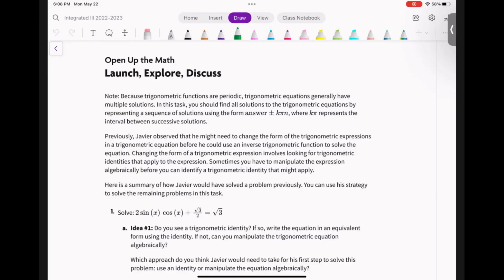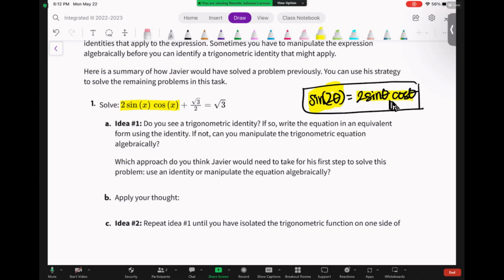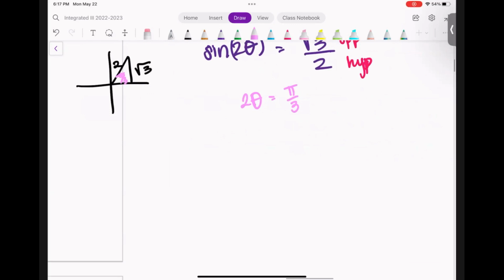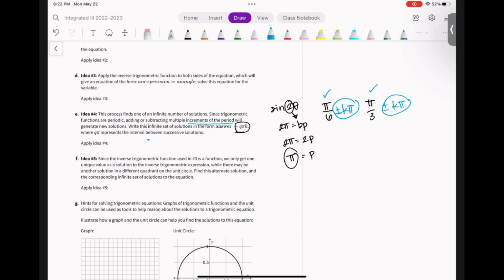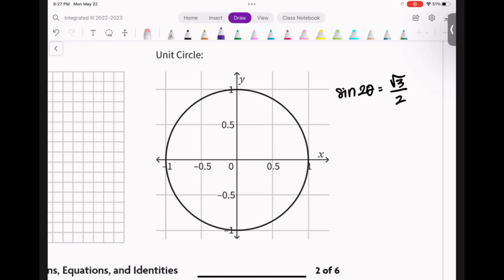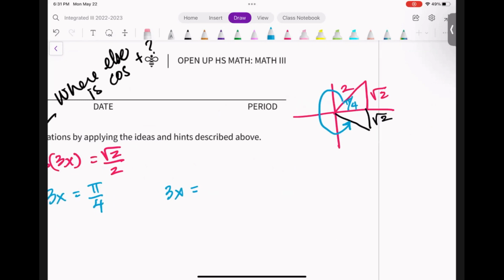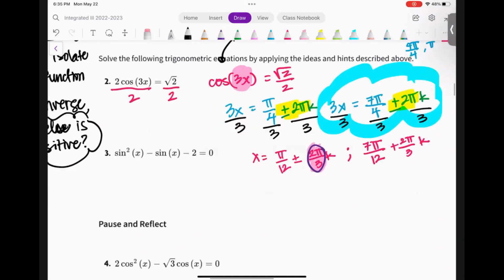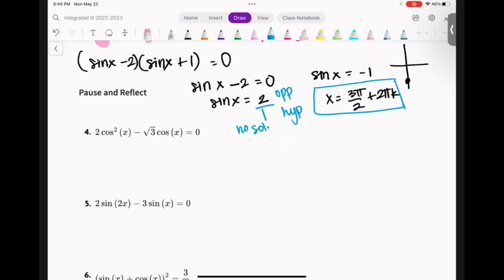Solve Trig Equations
Math III

7.9 Lesson Part 1

Solve trigonometric equations strategically.

What additional tools and ideas can I use to solve trigonometric equations?